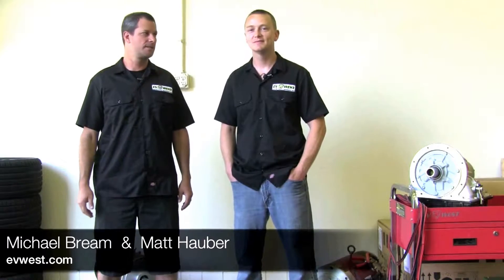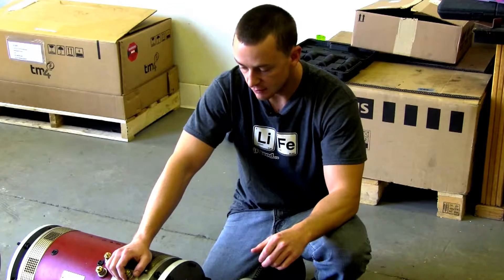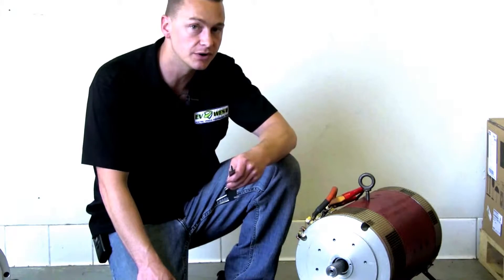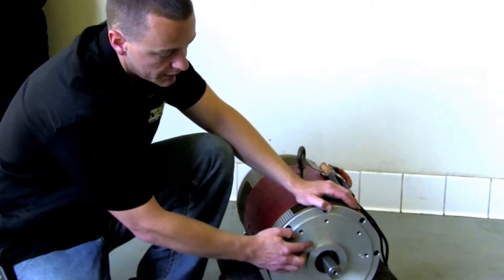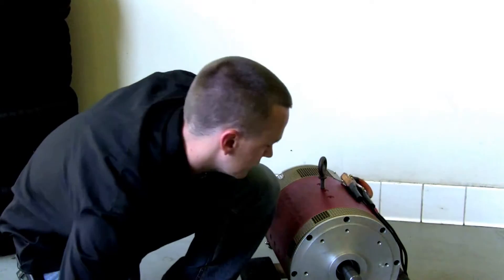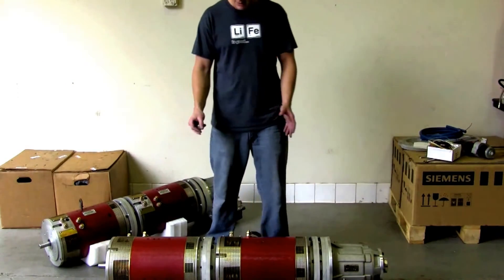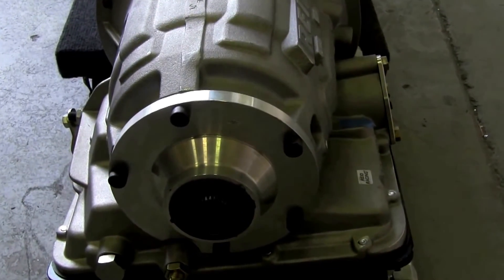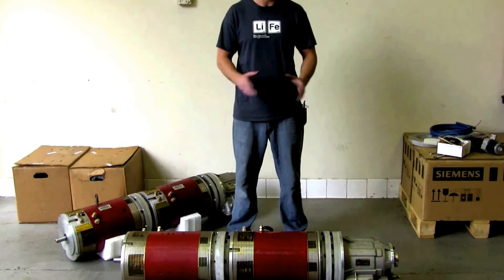Dual Motor Electric Vehicle Drivetrain with powerglide 2 speed Transmission